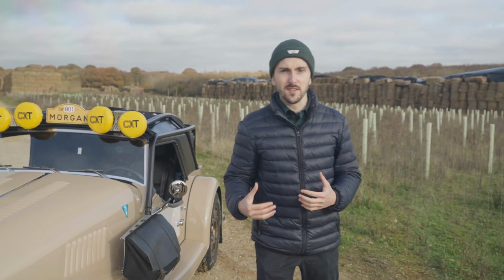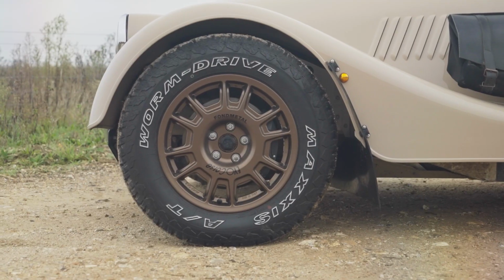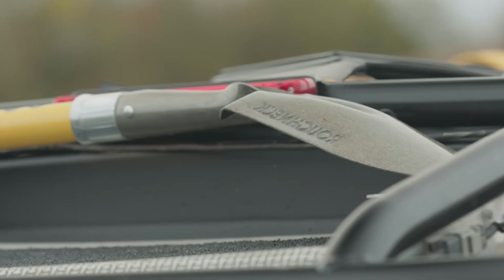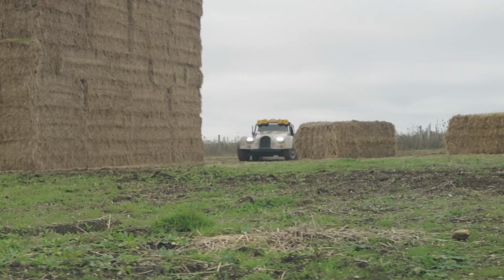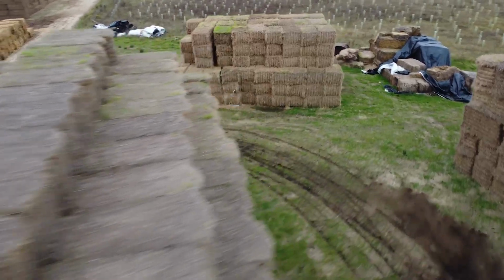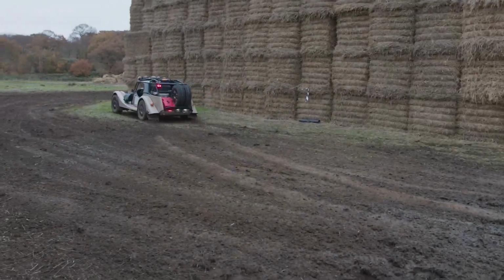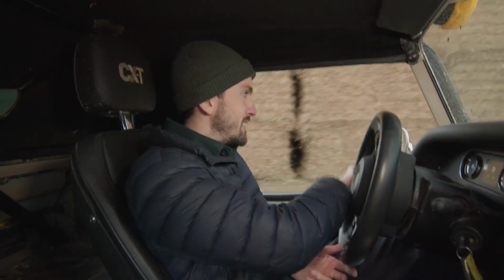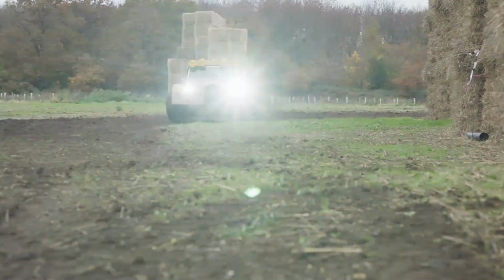Morgan CX-T off-road review | Morgan's £200,000 off-roading maniac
How do you celebrate being a car company with amazing hillclimbing history and early motorsport history, but with most of that so far in the past that no one will ever remember? If you're Morgan you do it by creating eight incredible off-road editions of your most legendary machine.

This is the CX-T, a limited edition overlanding version of the Morgan Plus 4. It features the same chassis and engine as the Plus 4, but then pretty much everything else is changes. There is special chunky suspension with more travel, off road setting including locking diff, massive off road tyres, special air filter, new roof, and, of course, a shovel.

We took it to the bale yard at Goodwood to test out just how much fun you can really have in a Morgan on the rough stuff.

You can watch all of Goodwood's videos first by joining the GRRC Community.